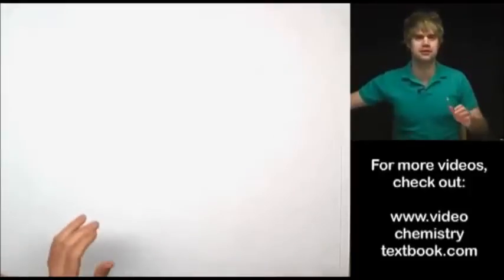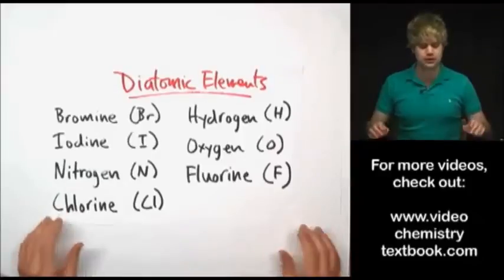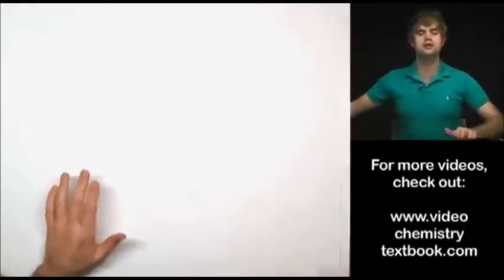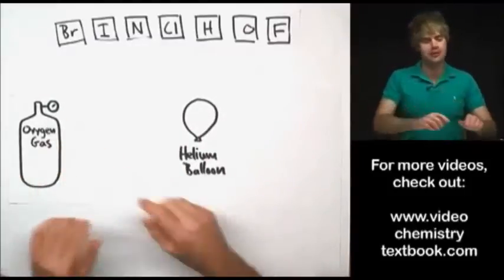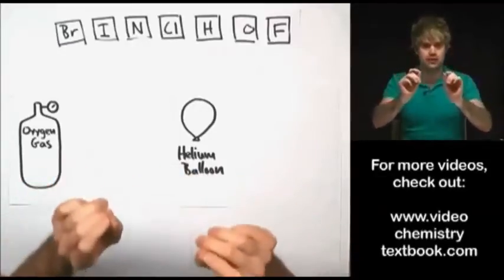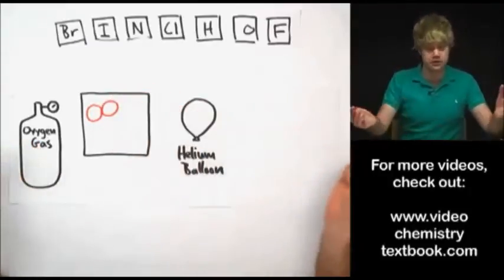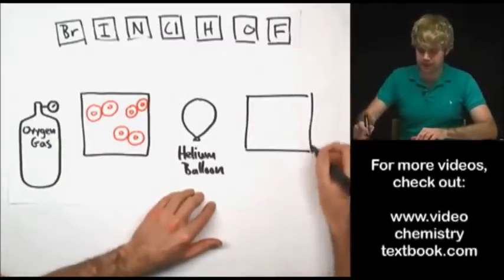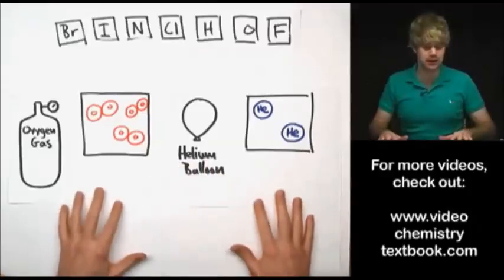Intro to Diatomic Elements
This is the first (almost) 3 minutes of the video made by Tyler DeWitt about diatomic elements. The full length video is GREAT! But for introductions, this much is all you need.